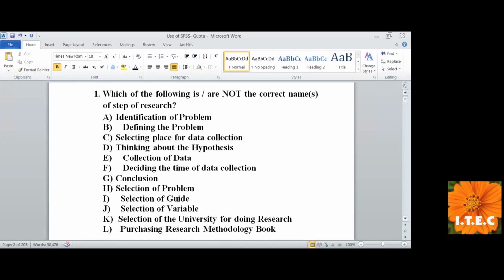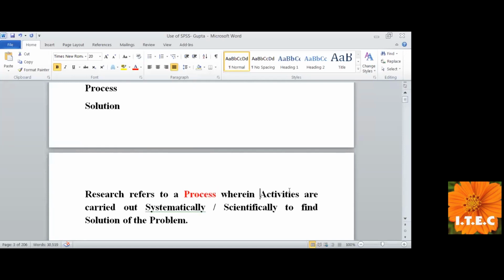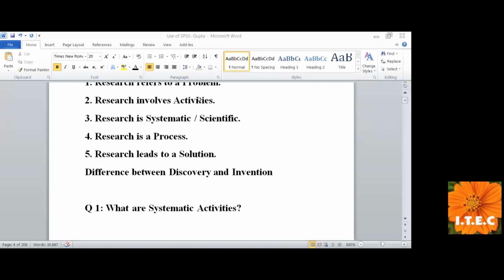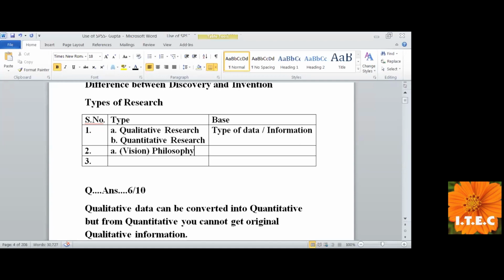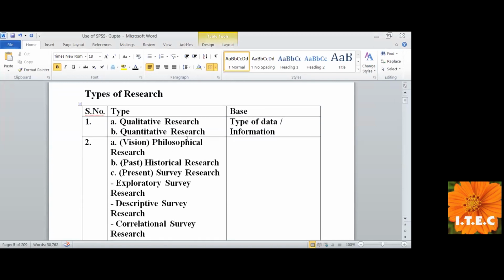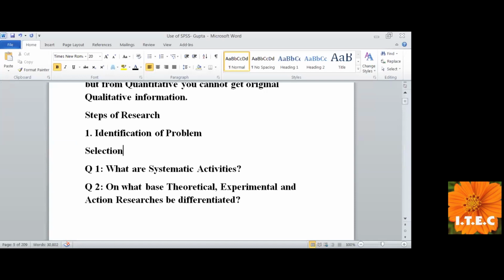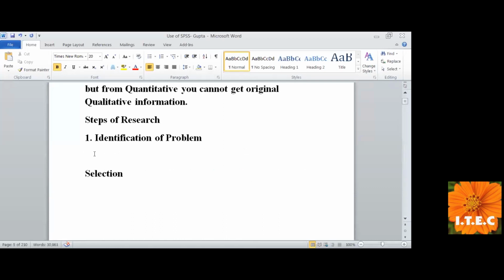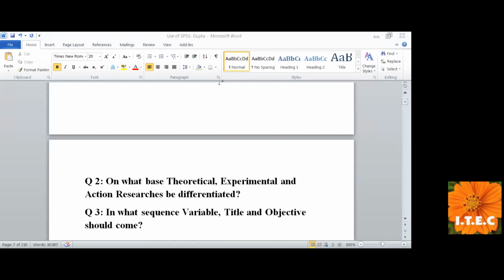Class 1 Fundamentals of research